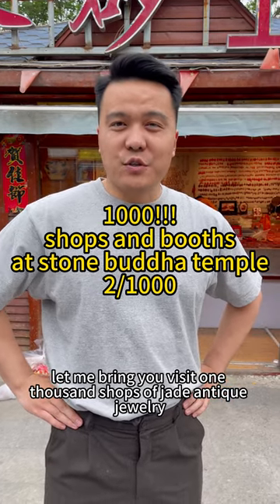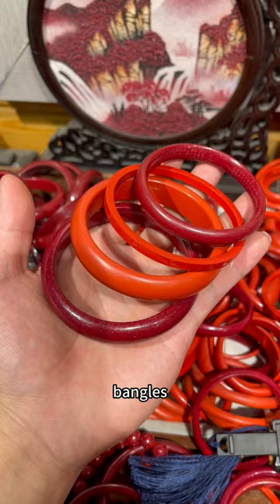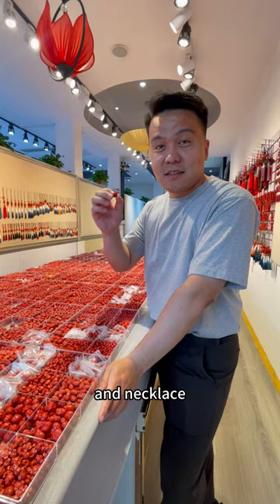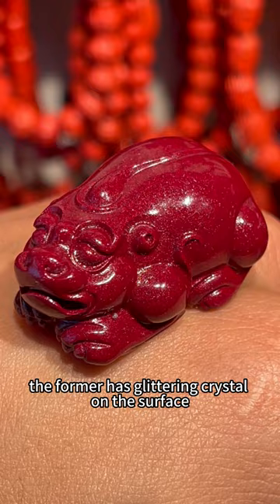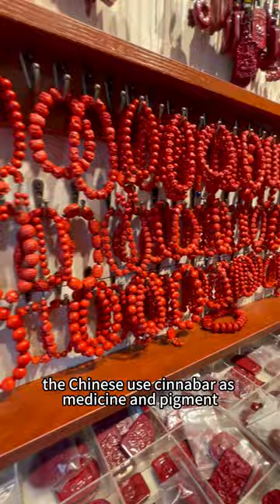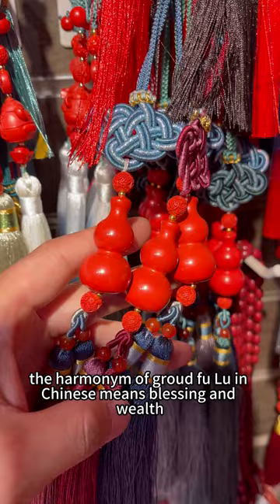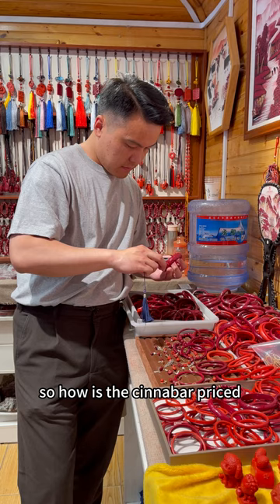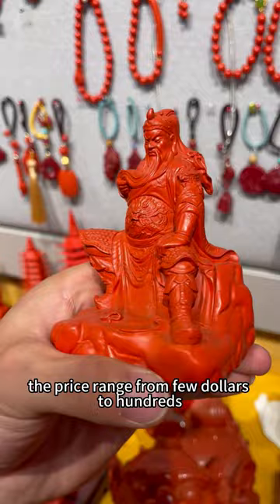cinnabar cinnabar 1000!!!shops and boothsat stone buddha temple2/1000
cinnabar 1000!!!shops and boothsat stone buddha temple2/1000